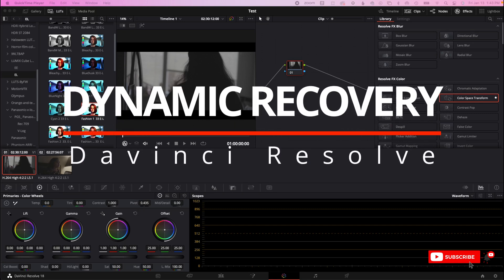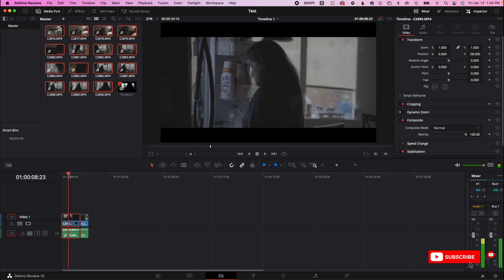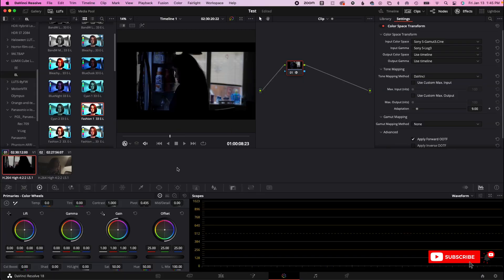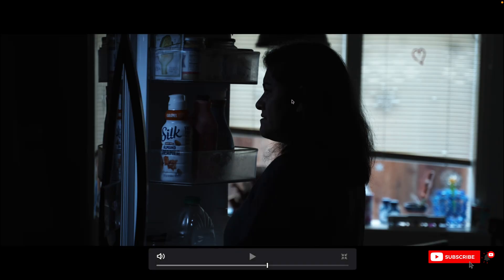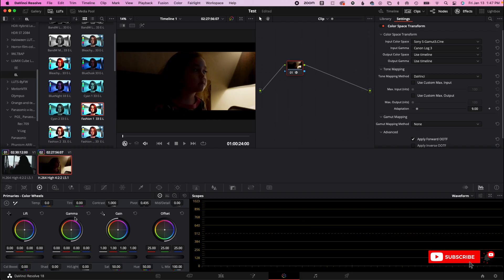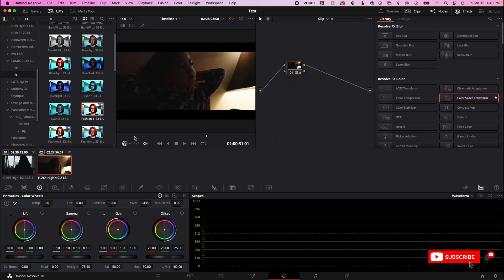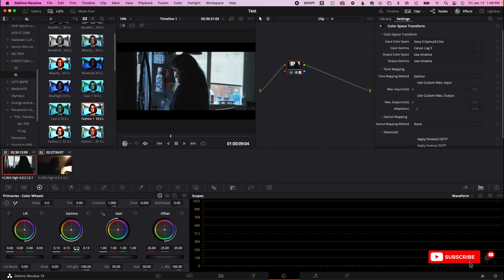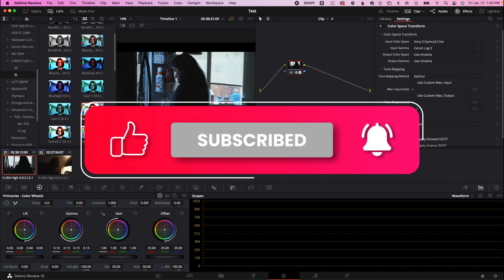Dynamic Recovery | Davinci Resolve | Tutorial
This is a tutorial on how to recover face detail in difficult shots with bright backgrounds.  Camera used is a Sony A7SIII with Tamron 28-75mm f2.8 lens.